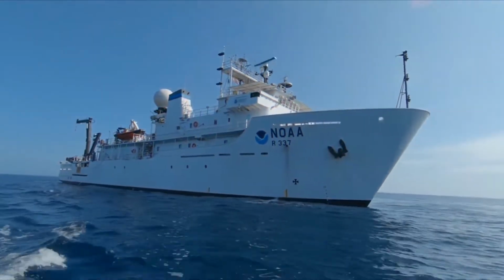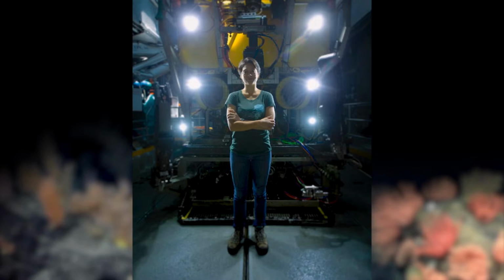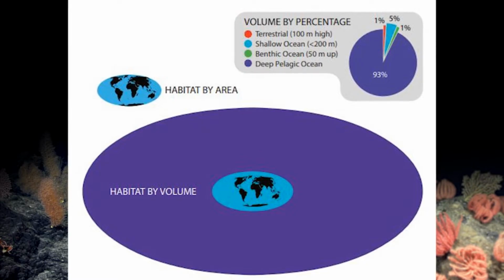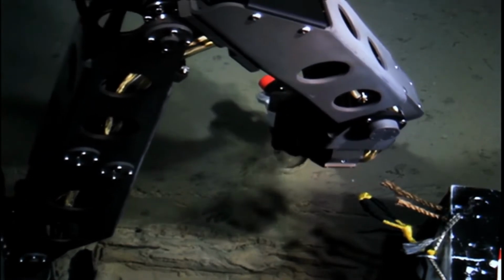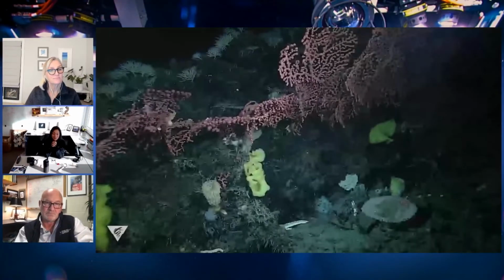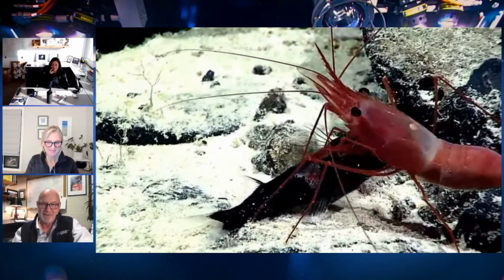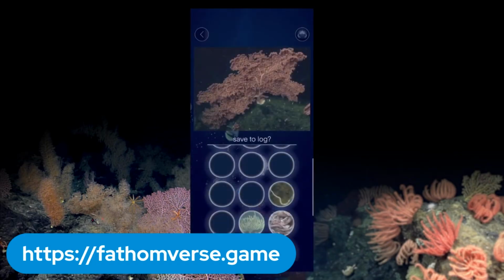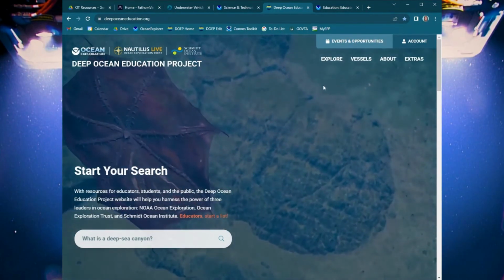Deep Dive into Ocean Exploration Technologies featuring Kakani Katija & Tim Shank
Deep Dive into Ocean Exploration Technologies: Featuring Kakani Katija, Bioengineer, Monterey Bay Aquarium Research Institute and Tim Shank, Marine biologist/Evolutionary Ecologist, Woods Hole Oceanographic Institution

Today’s technologies, and those that are newly emerging as the cutting edge technologies of tomorrow, are allowing us to explore the ocean in increasingly systematic, efficient, faster, and noninvasive ways. With continuing innovation and ingenuity, our ability to observe the ocean environment and its resident creatures is beginning to catch up with our imaginations, expanding our ability to appreciate, understand, and therefore better manage and protect, what is still largely undiscovered.Explore ocean technology lessons, fact sheets, images, videos and more here: